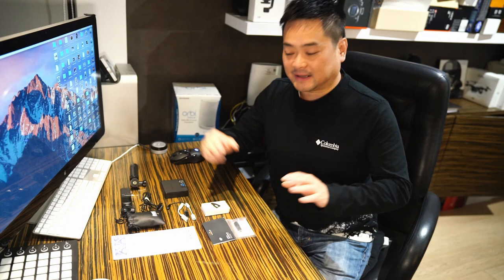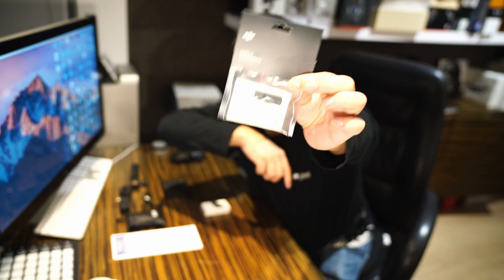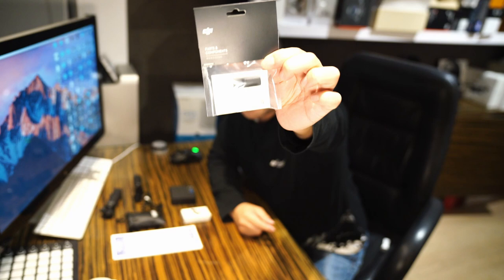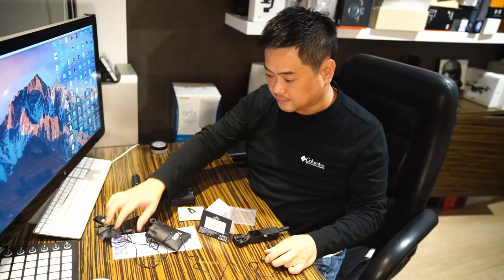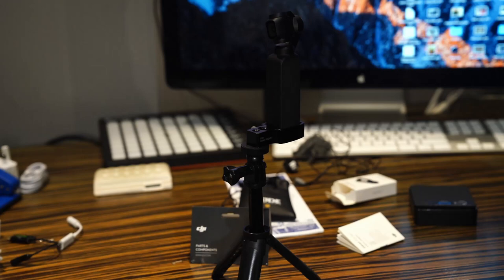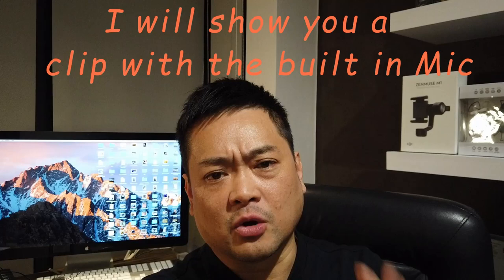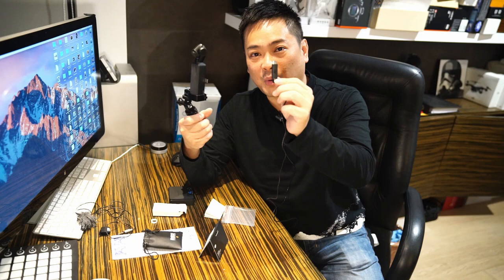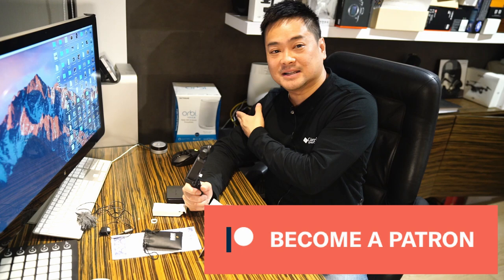DJI released the 3.5mm mic adapter Pocket Osmo CRAP ??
Cheap Sony Stereo Microphone Osmo Pocket Handheld PGYTECH ND Filter for Osmo Pocket, ND8 ND16 CPL Lens Filter Aluminum-Alloy Extension Holder w/ 1/4” Thread 3/8” Locating Hole Aboom Time-Lapse Photography Tripod Mount Stand Expansion Kit